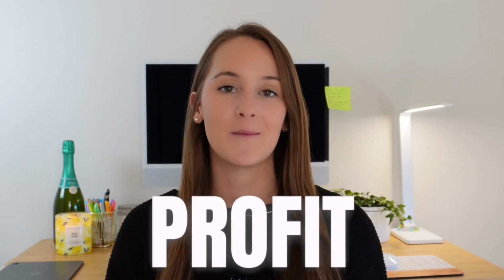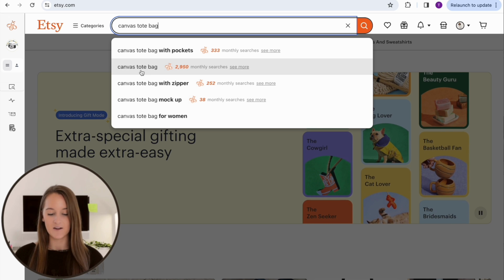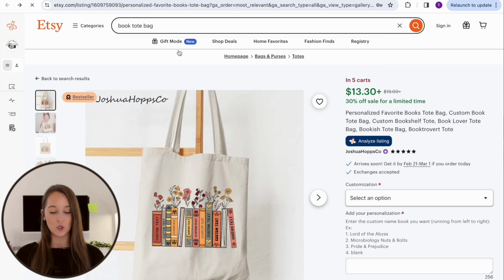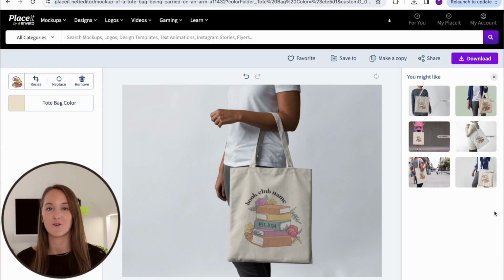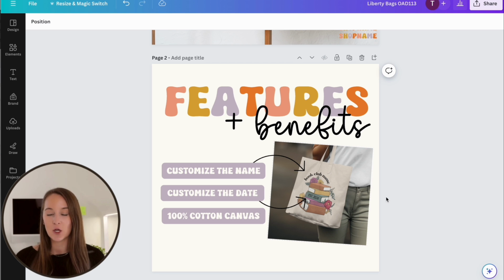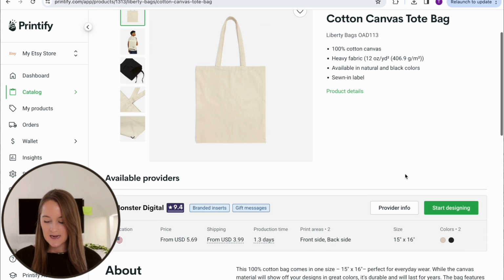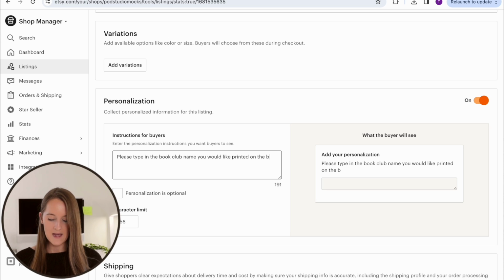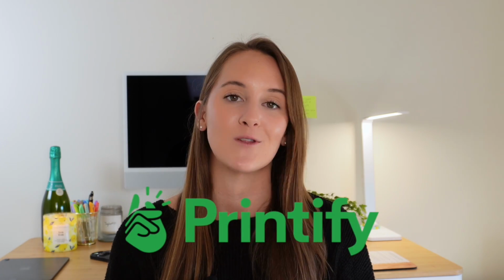Exposing My Most PROFITABLE Product Type on Etsy | Print on Demand Full Tutorial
In this video, I share a product type that has been the most profitable in my print on demand business. The Print on Demand Business model has changed my life, my goal on this channel is to inspire others to take the first steps into the POD world by sharing my success and helpful tips/tricks along the way.

I couldn't run my business without the tools below 👇
GETTING STARTED ✨